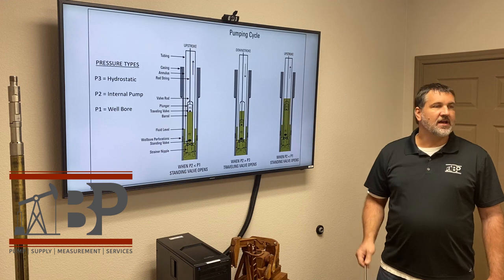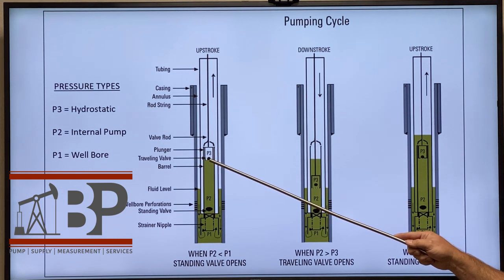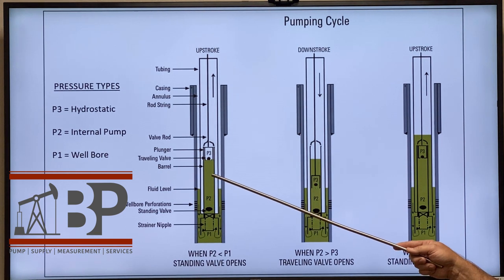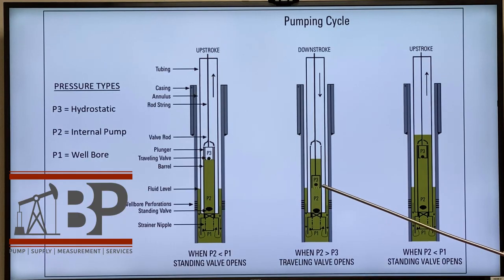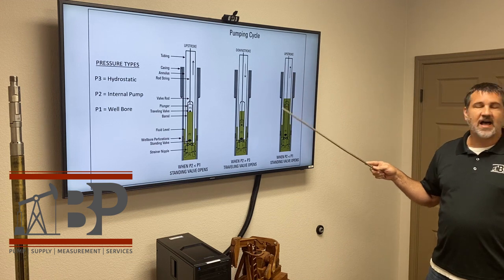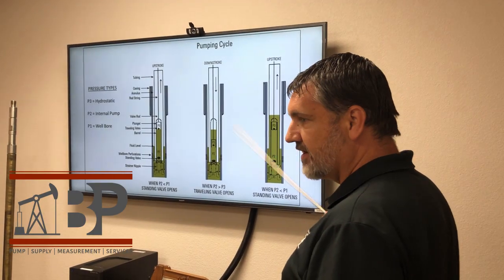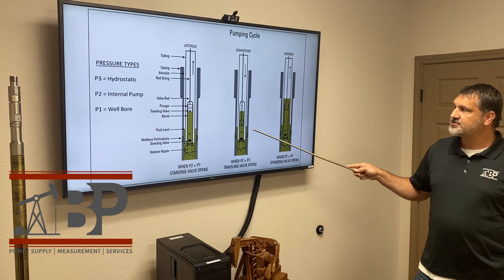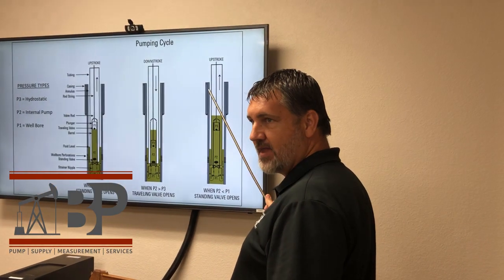Pumps Don't Suck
Tune in as our Artificial Lift Director, Chad Marshall, explains the basic functions of a down-hole pump.